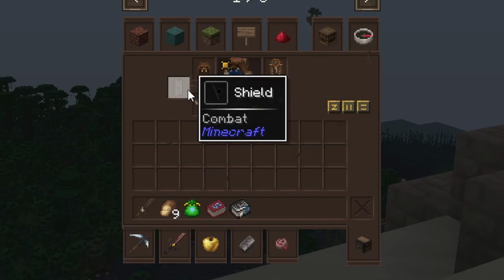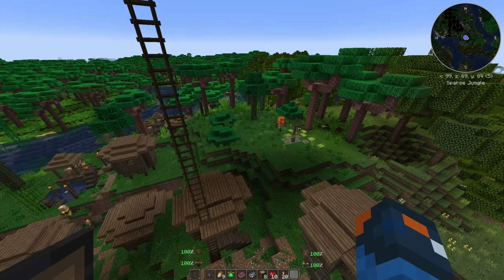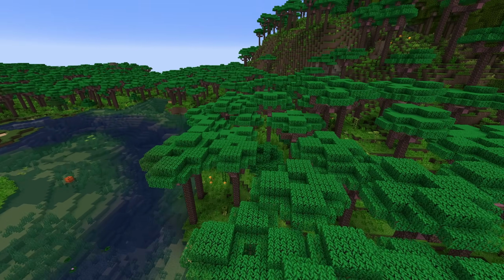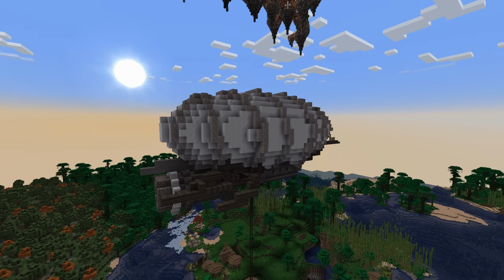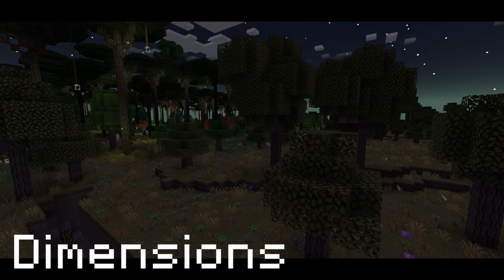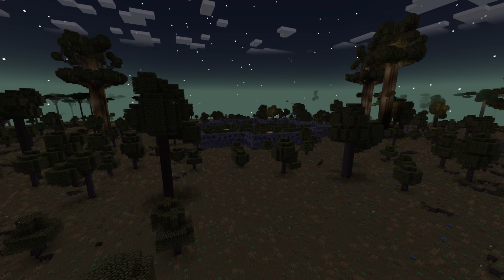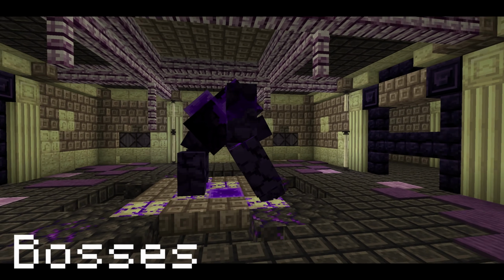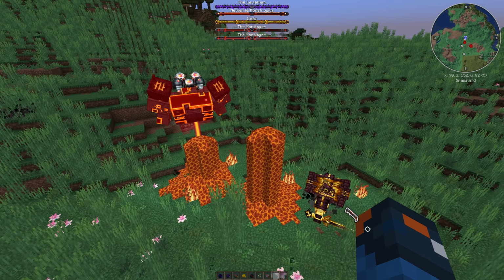Medieval MC Modpack 1.20 Review (Medieval Minecraft 1.20 Modpack)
Medieval MC Modpack 1.20 Review (FORGE Medieval Minecraft 1.20 Modpack)

This is the Medieval MC modpack 1.20, also known as the Medieval Minecraft modpack for 1.20, which is a modpack focused around Medieval mods for minecraft. The Medieval minecraft modpack made by sharkie is his take on a medieval minecraft, and could be the best minecraft modpack.

0:00 Medieval MC Introduction
0:33 Starter Gear
3:36 Biomes
4:37 Structures
5:59 Mobs
6:31 Equipment
8:11 Dimensions
9:16 The Nether
9:44 The End
10:53 Bosses